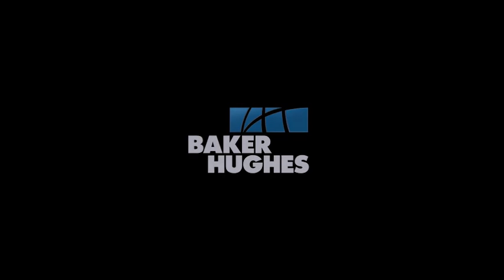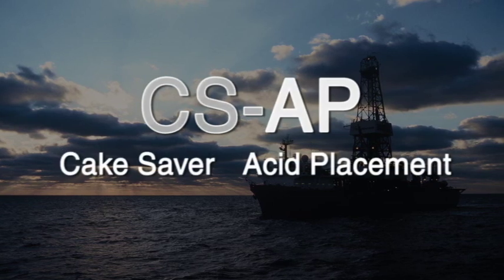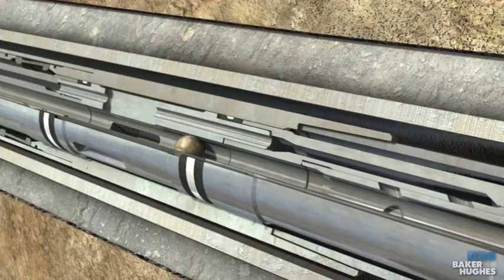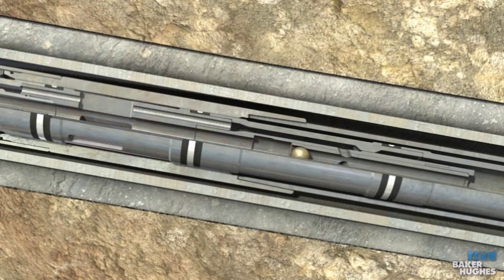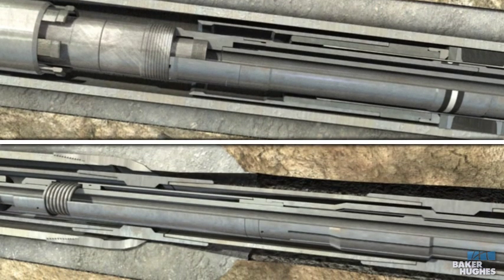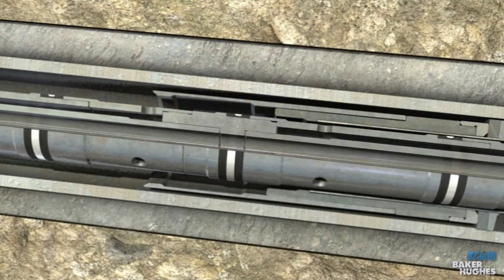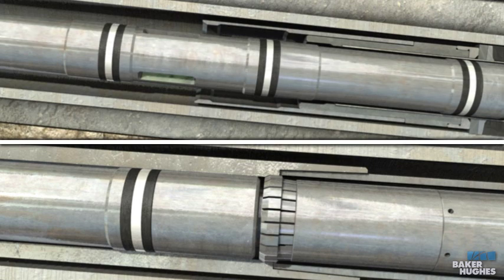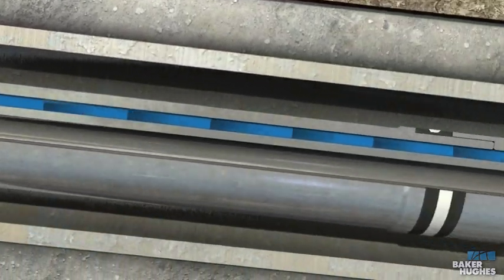CS-AP Gravel Pack System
The CS-AP™ is a cake saver -- acid placement gravel pack system.

To learn more about our gravel pack systems, please visit our